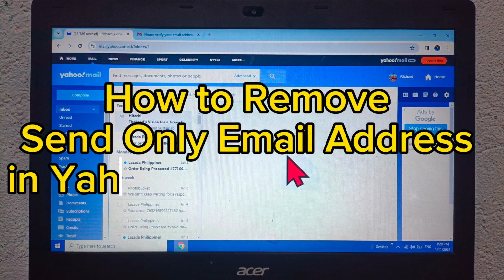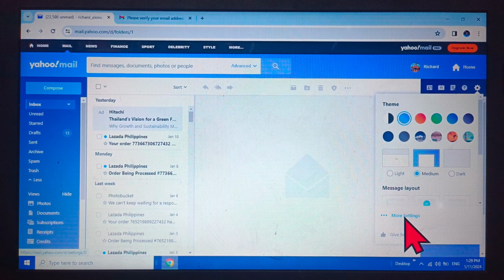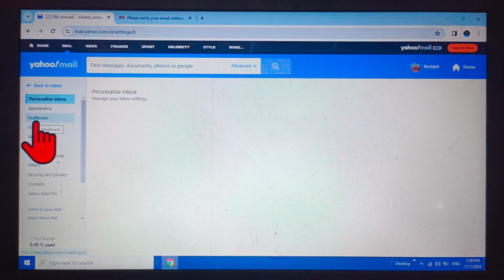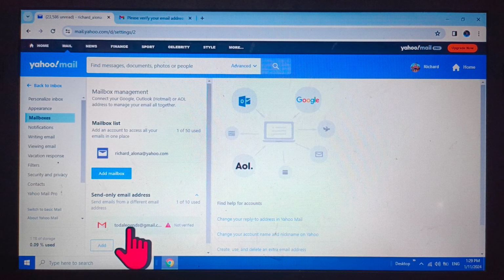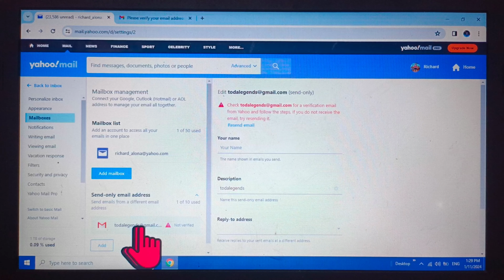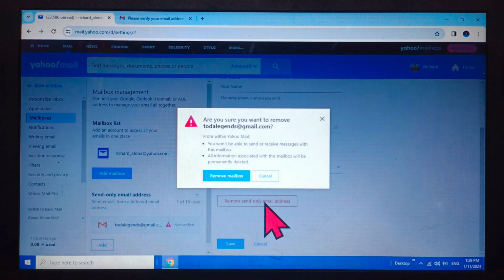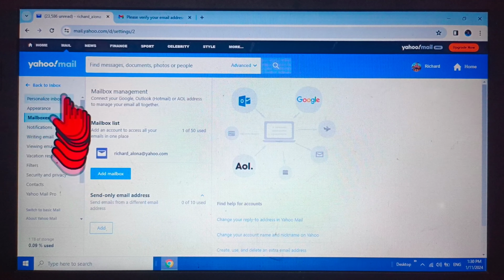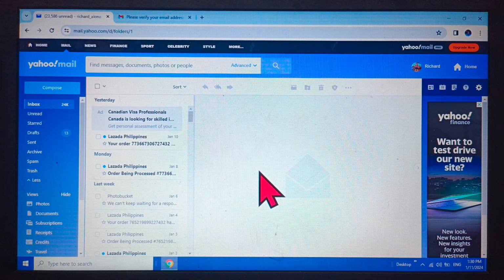How to Remove Send-Only Email Address in Yahoo Mail on Computer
Thanks...